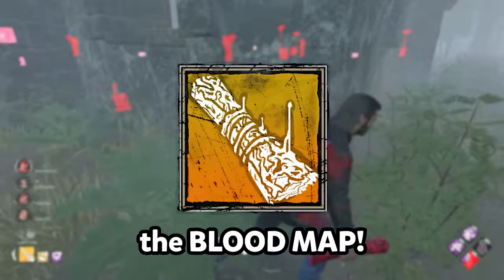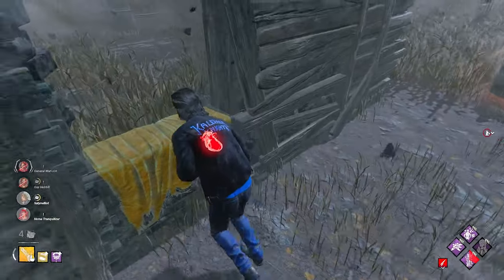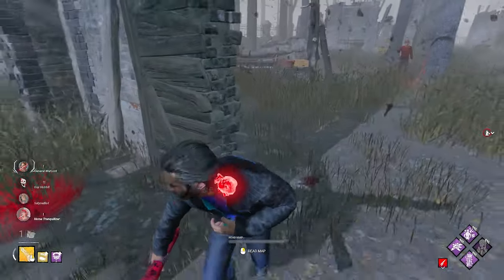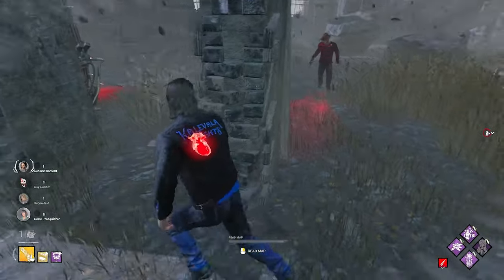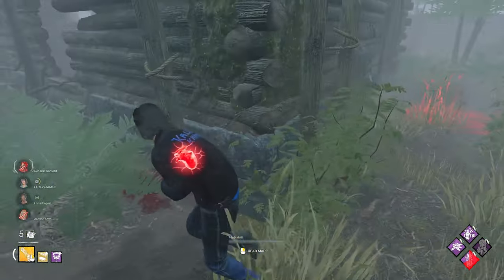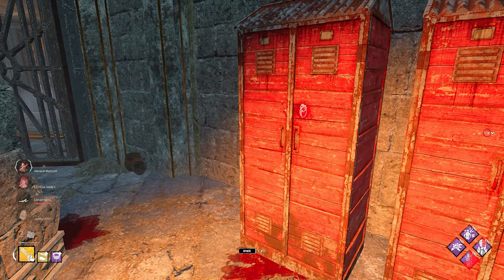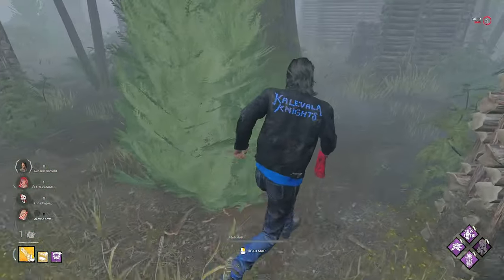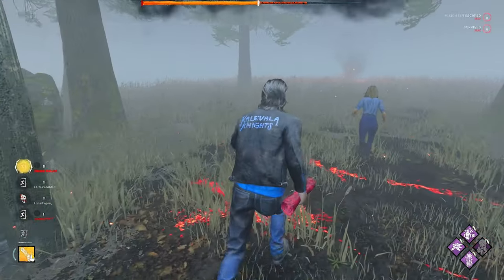Abusing DBD's Most FORGOTTEN Item!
In today's video, we abused the BLOODSENSE MAP, a variant of the rainbow map with built in empathy! Pairing it with this complimentary build, to achieve these objectives, these were some of my most intense games yet!